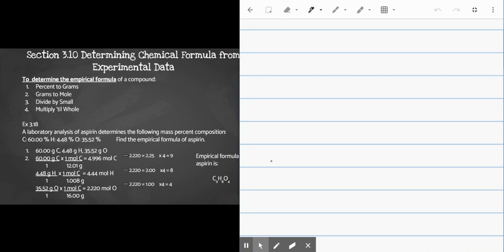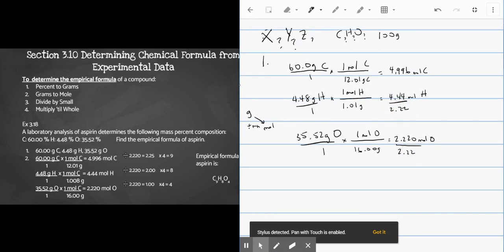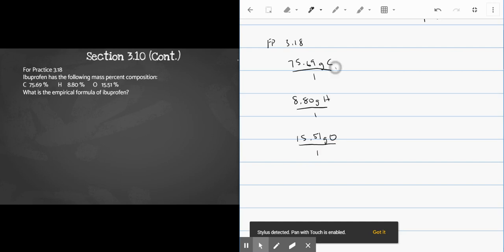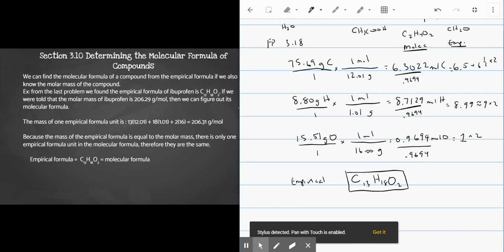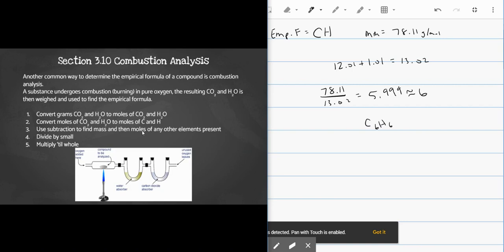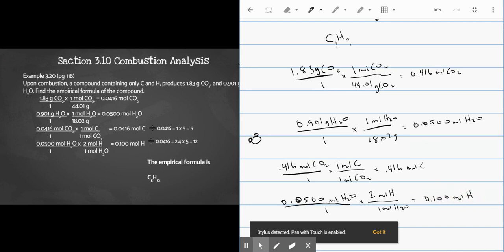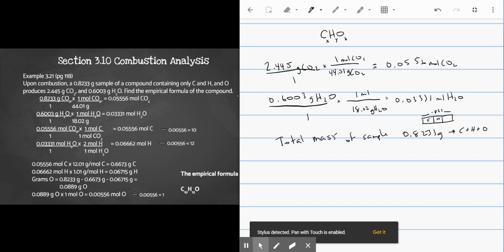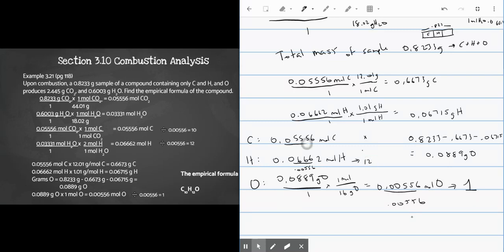AP Chem Chapter 3.10 Empirical Formulas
Empirical Formulas, Molecular Formulas, Combustion Analysis